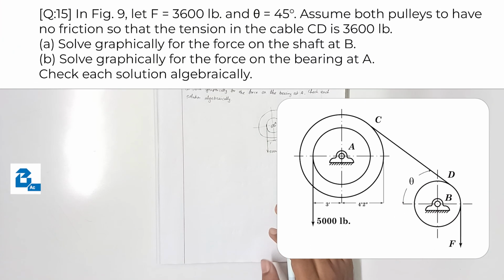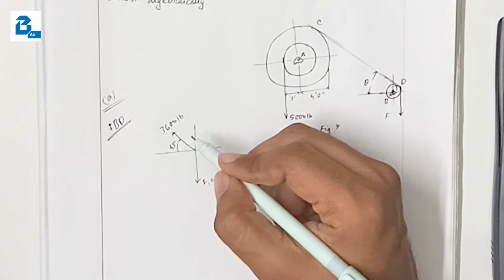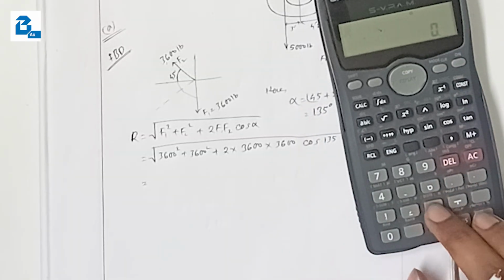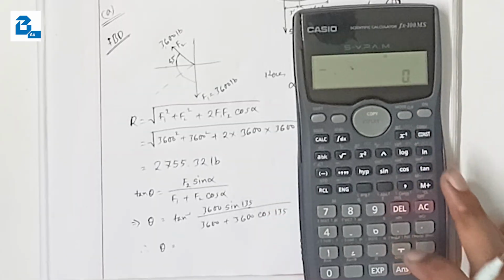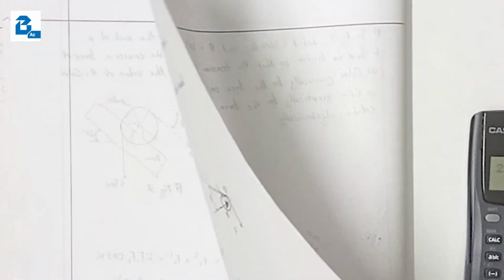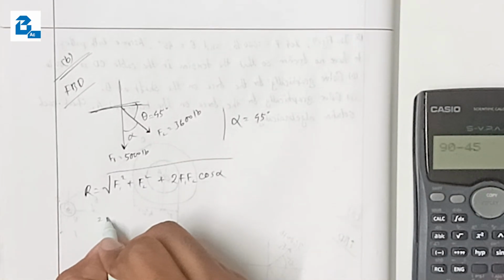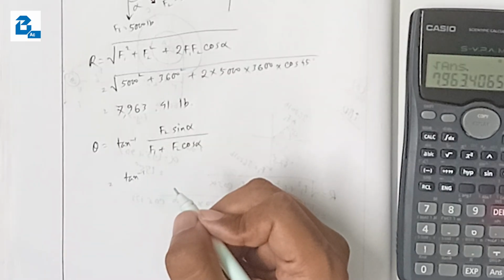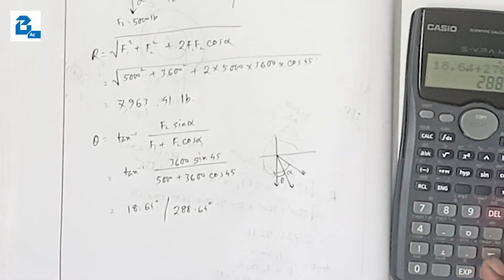Analytic Mechanics Chapter 01 Problem 15 Resultants And Components.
Analytical Mechanics,
Virgil Moring Faires,
Faires Solutions,
Mechanics Problems,
Physics,
Engineering Mechanics,
Classical Mechanics,
BB Ac ,
BB Ac Mechanics,